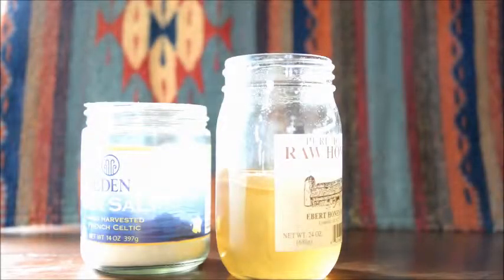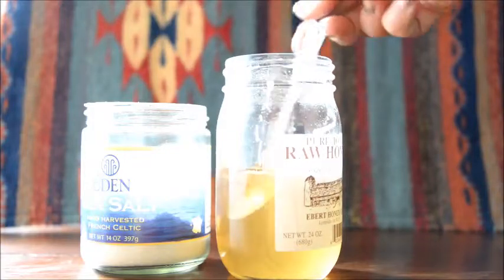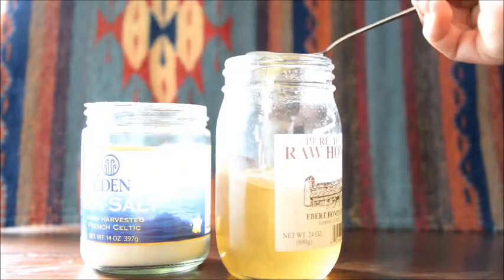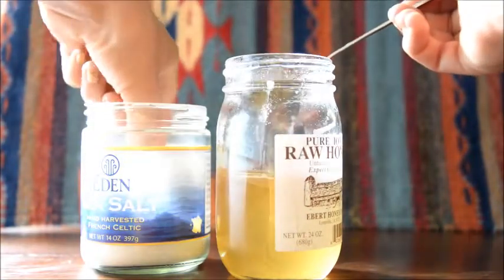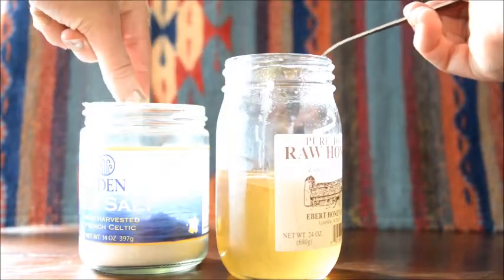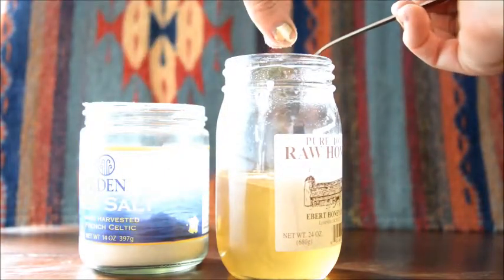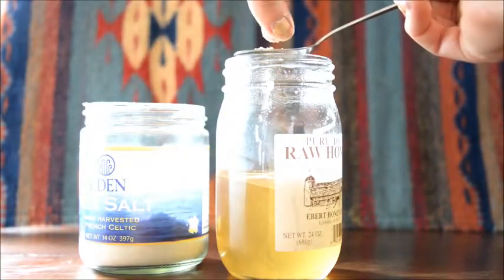Natural Sleep Aid - Honey and Sea Salt